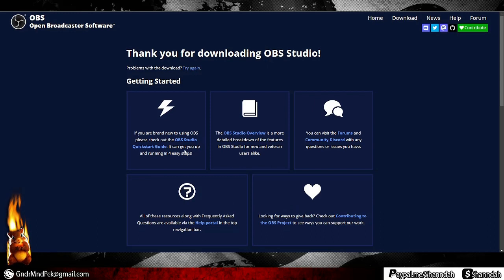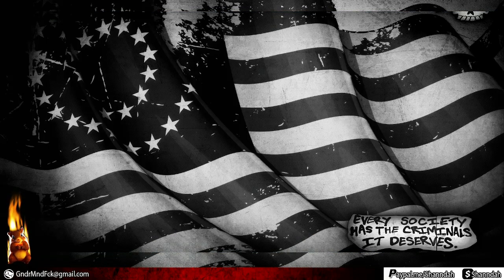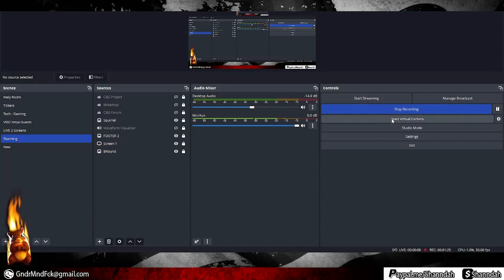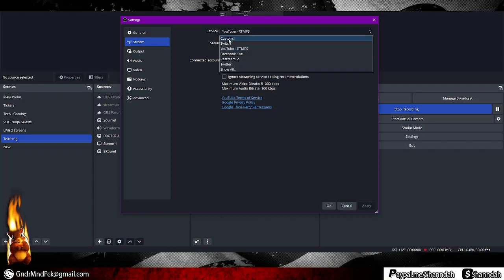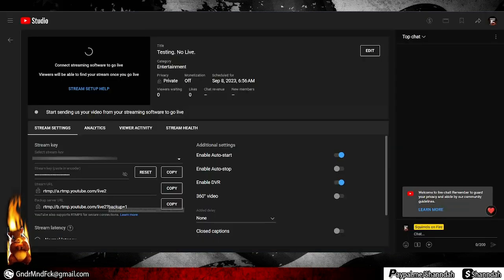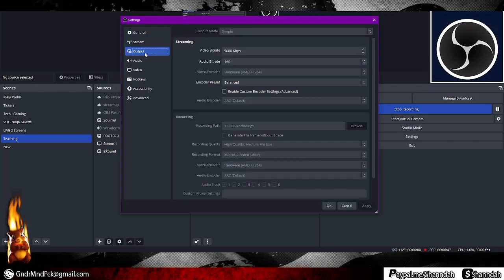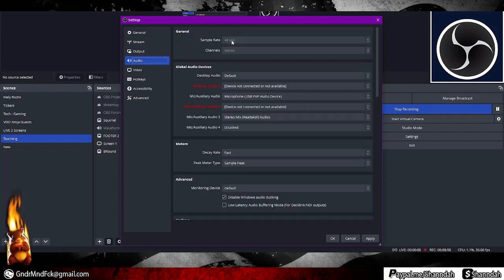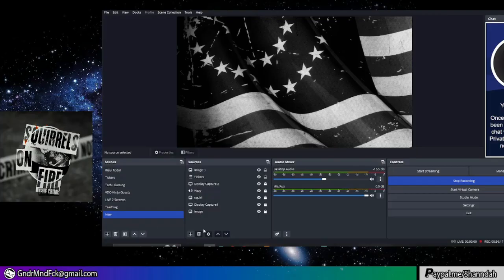OBS Studio BASICS: What You Need, Streaming and Recording Settings, and Recommended Plugins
💭🛑🏛️ All statements are theories, opinion, and speculation.
They are based off of FACTS obtained from public records and “reliable” sources 🏛️🛑💭

                                              ︵‿︵‿︵‿୨🛑🏛️🛑୧‿︵‿︵‿︵

-This video is also for entertainment and teaching purposes.

I make these videos with the intention of educating others in a motivational/inspirational form. Our understanding is that it is in correlation to Fair Right Use, however given that, it is open to interpretation.

                                              ︵‿︵‿︵‿୨🛑🏛️🛑୧‿︵‿︵‿︵